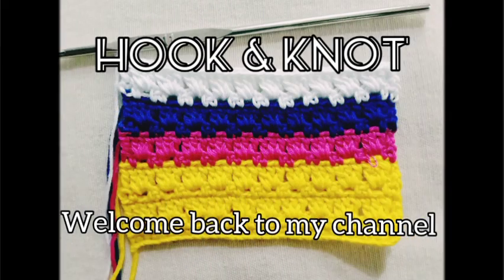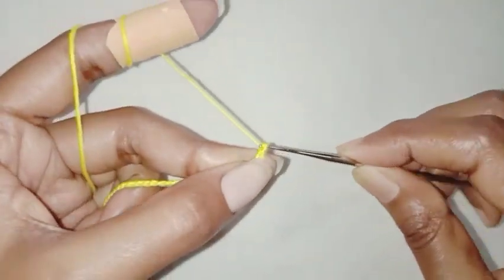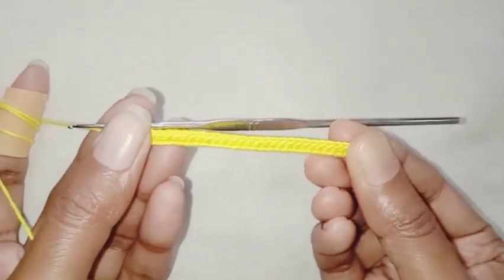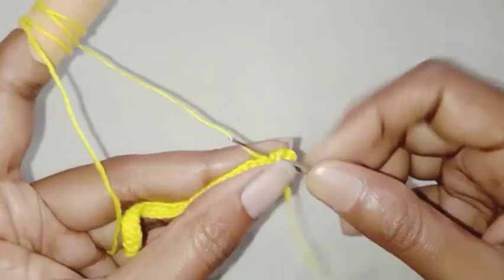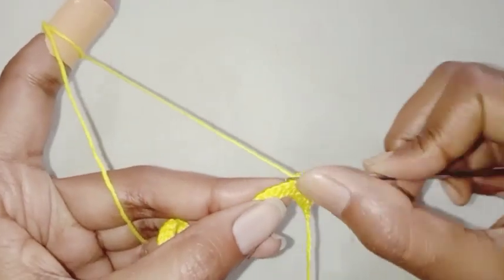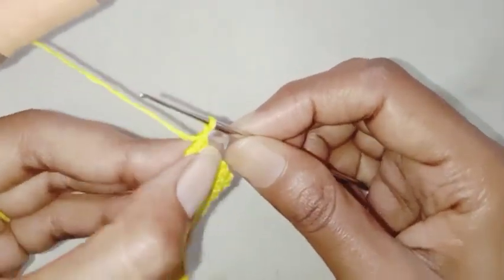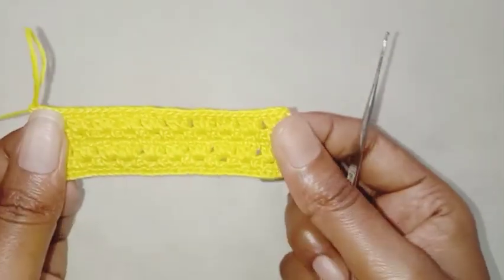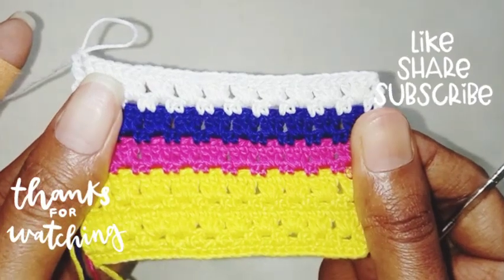Easy crochet 2 row pattern beginners friendly